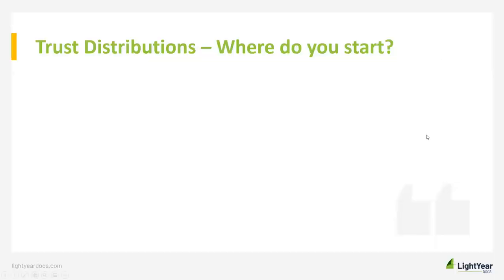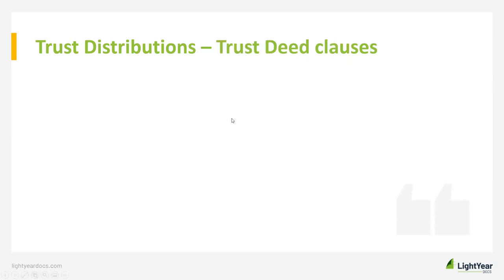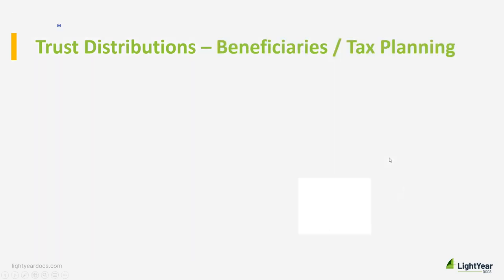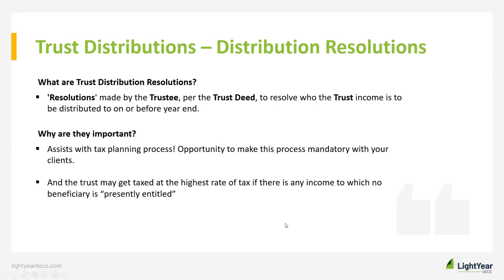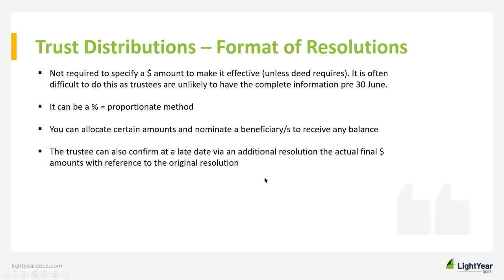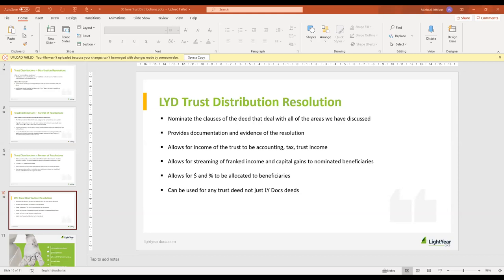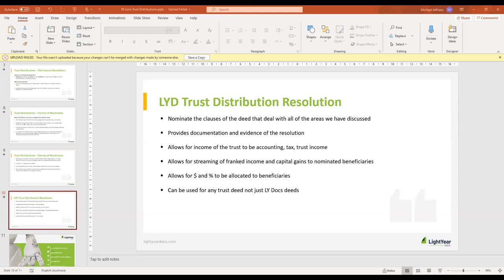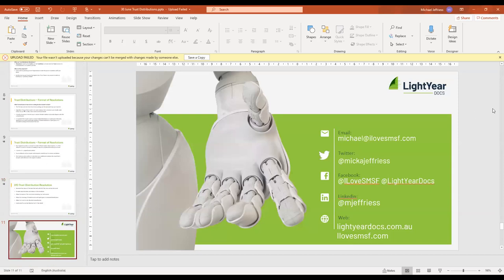Trust Distributions with Michael Jeffriess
We are coming up to 30 June and apart from tax planning it means that trust distributions are all important. If you don't distribute with a formal distribution resolution by 30 June any discretionary trust is taxed at 47%.

But not all trust distribution minutes are the same and the days of doing had written or word document minutes is over - too time consuming, easy to make a mistake and let's face it not professional looking.

In this video, LightYear Docs and I Love Accounting's companies, trust tax and accounting guru Michael Jeffriess covers the legalities and tax strategies required to make the most of any distribution. And don't forget a distribution from a discretionary trust to a SMSF should not be ruled out plus the bucket company.

And when completing the trust distributions it is time to clean up unpaid present entitlements - both past and current with a Deed of Gift of UPEs. Watch Michael effortlessly produce trust distribution minutes and for any adult children, deeds of gift.

PLUS a super special strategy, in fact a must do for trading trusts to ensure asset protection.